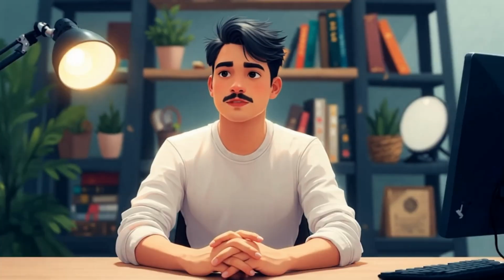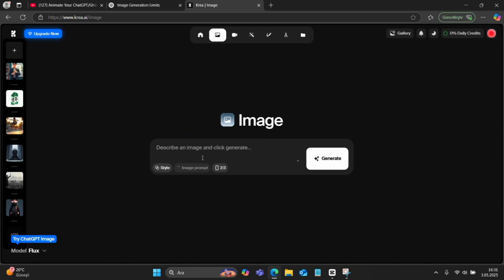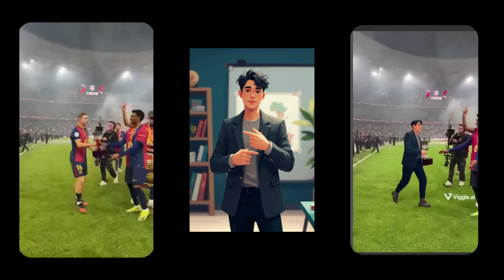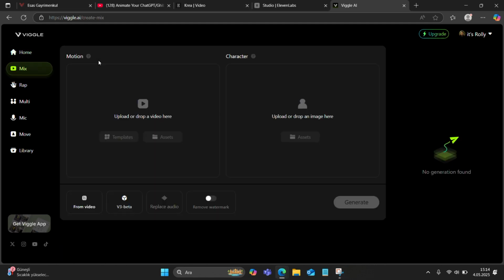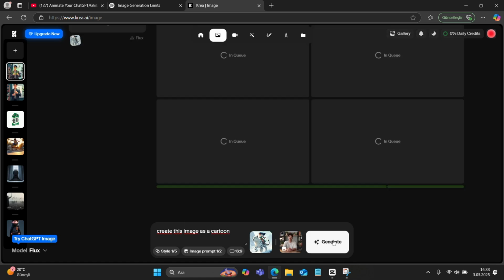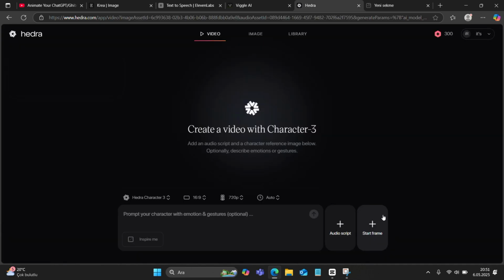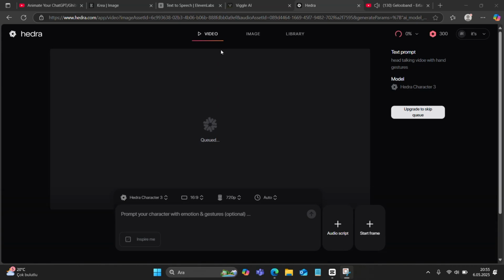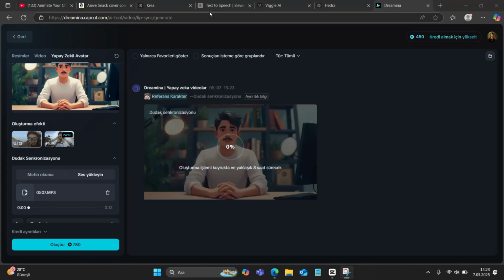Take Full Control of Your Character’s Movements – Animation with AI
In this video, I’ll show you step by step how to easily animate your character using AI tools!
Even if you have zero animation experience, you’ll learn how to take full control of your character — make them walk, talk, move, and more with just a few simple tools.

✅ What You’ll Learn in This Video:

How to bring motion to your character

How to add your character into viral videos

How to create your own animations from scratch

📌 By the end of this video, you’ll be able to animate your characters just the way you want!